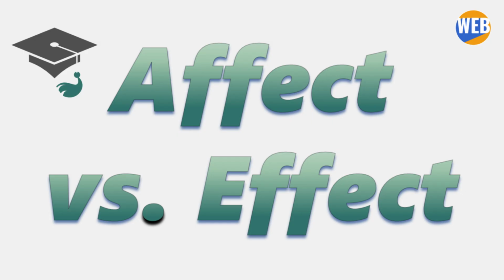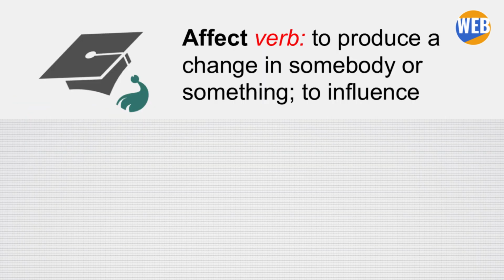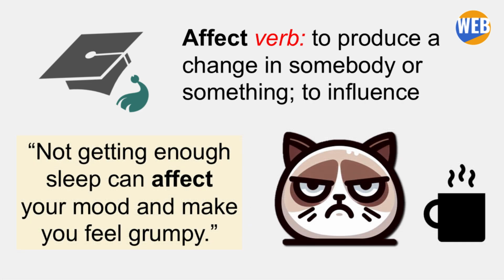Affect vs Effect: Difference Explained (With Examples!)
What's the difference between Affect and Effect? This video provides a clear explanation with real-world examples to help you understand how to use these commonly confused words. Learn the verb "affect" (to influence) and the noun "effect" (a result). Improve your English vocabulary and grammar today!